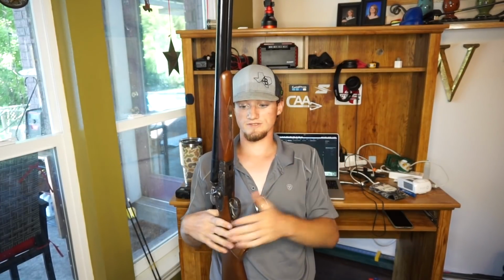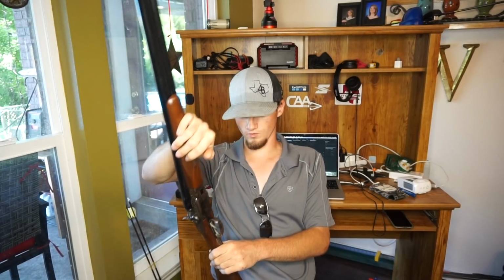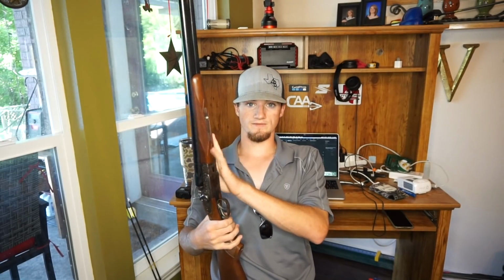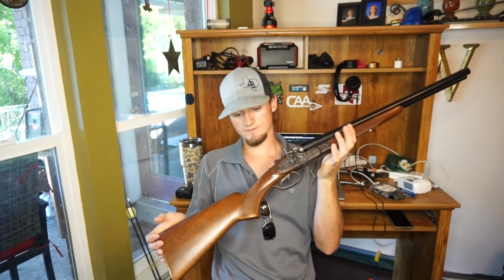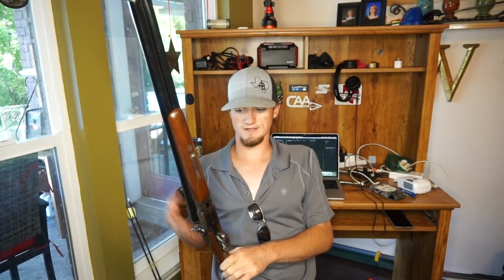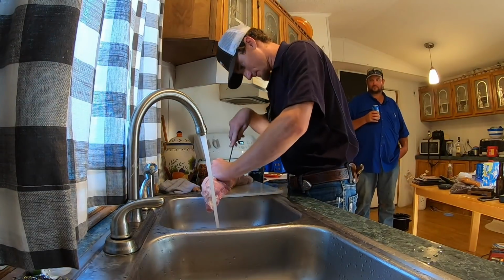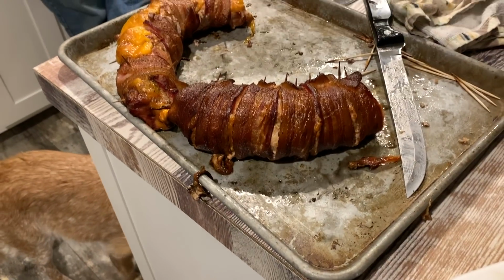Double Barrel Shotgun HOG Hunt! (Catch, clean, cook)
Thank you guys so much for watching, I hope y'all enjoyed this one!

AMAZON LINKS TO MOST OF MY EQUIPMENT

My big camera
My GoPro
SD Cards
My lighted nocks
My Camera Tripod
My Camera Mic
My range finder
My Drone
My Arrow rest
My bow sight
My release
My stabilizer
My Broadheads